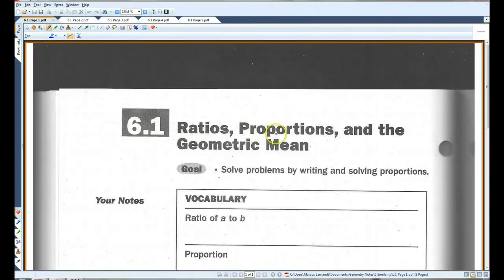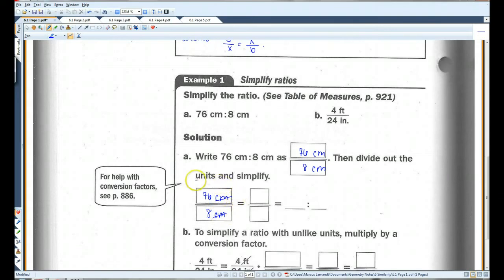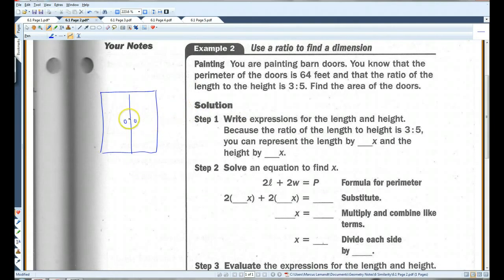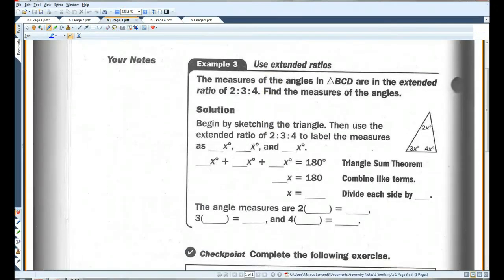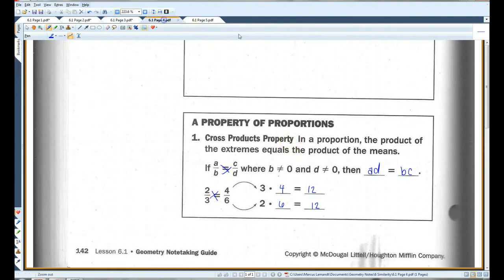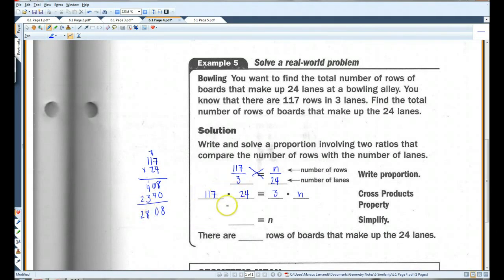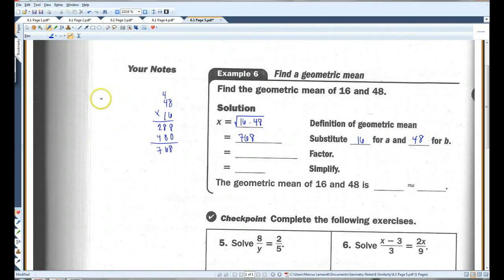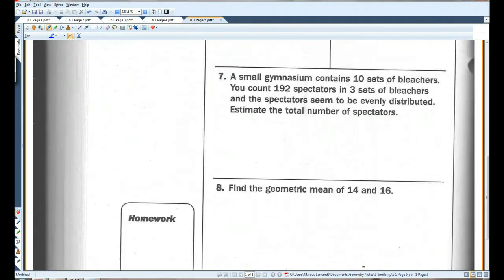6 1 Ratios, Proportions, and the Geometric Mean